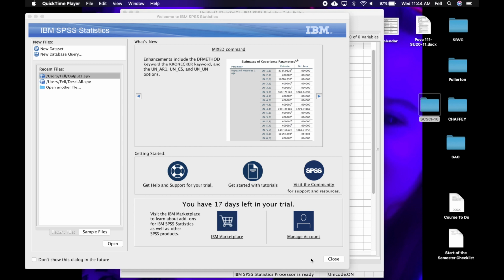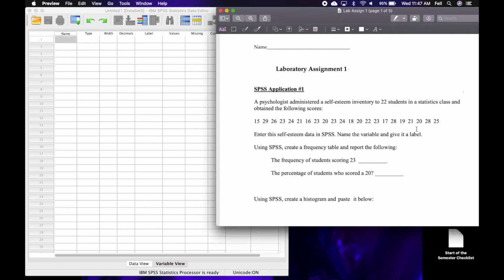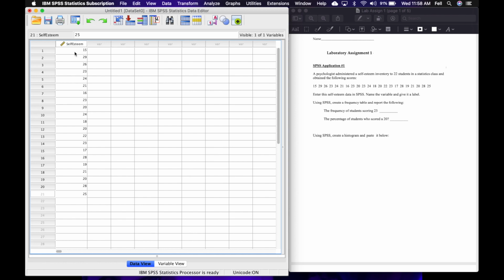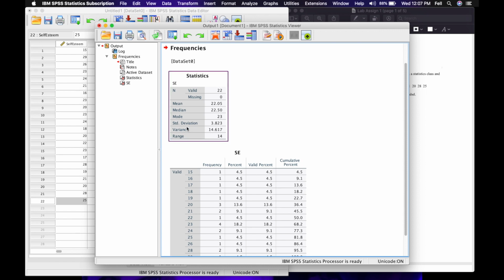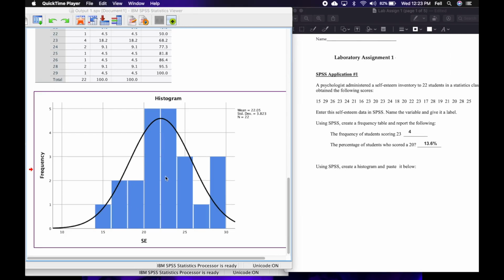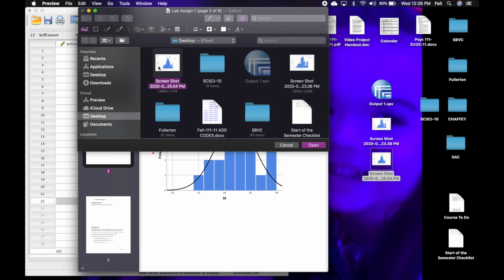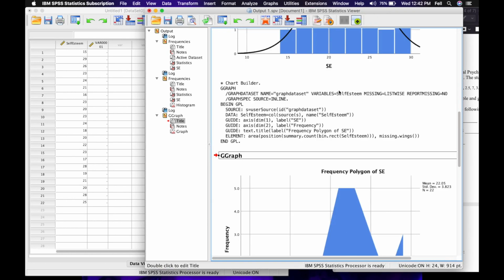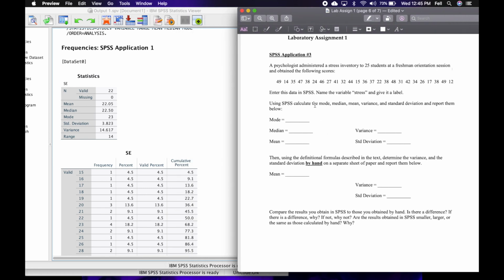Lab 1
SPSS Assignment Lab 1